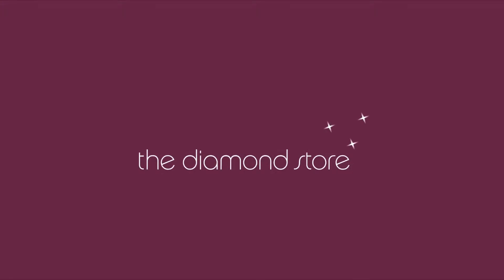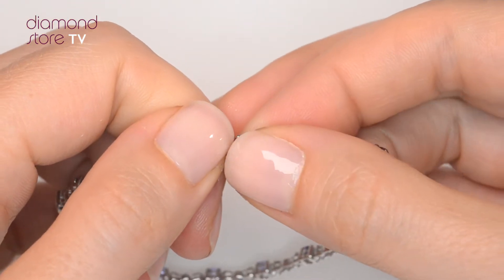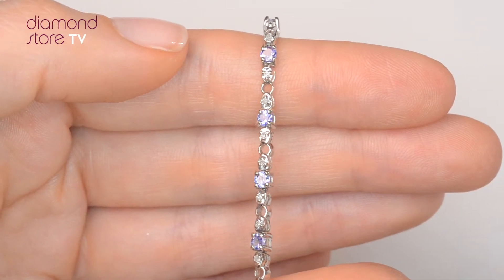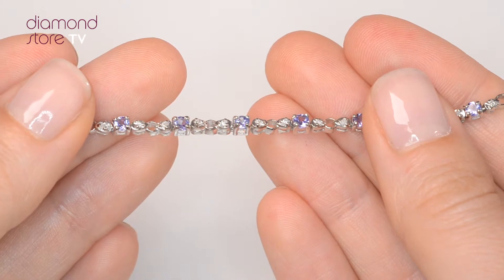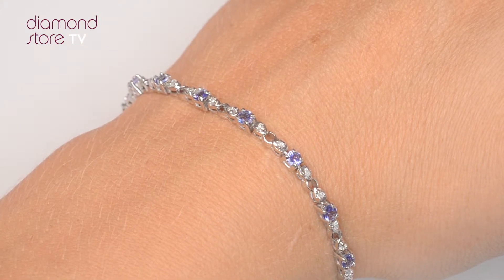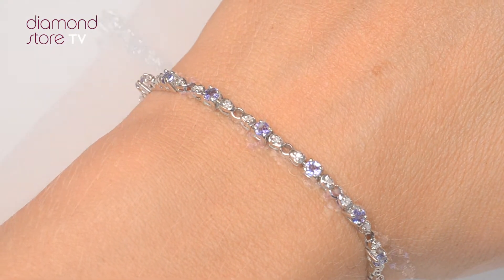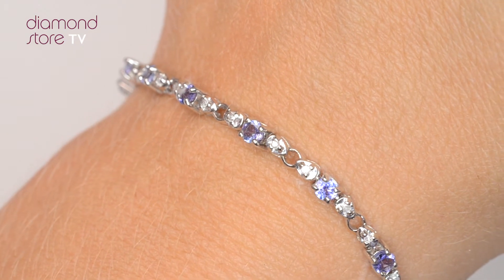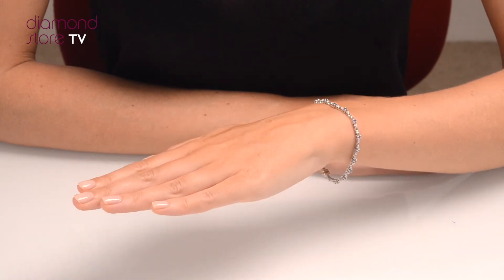i3627 - 9K White Gold Diamond and Tanzanite Claw Set Link Bracelet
A brilliant Tanzanite Bracelet in 9K White Gold. Free UK delivery and a 5 year guarantee.